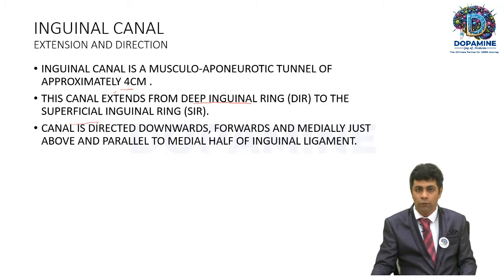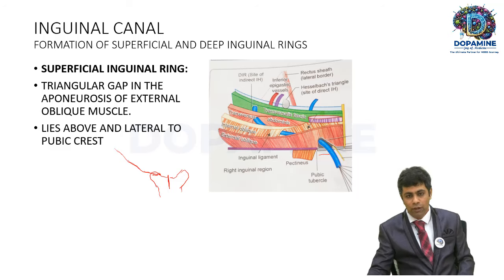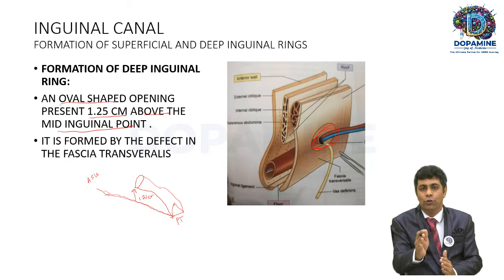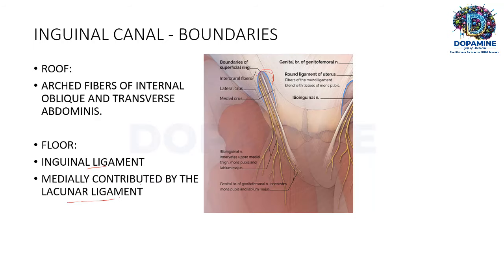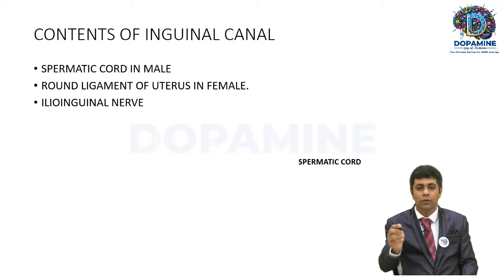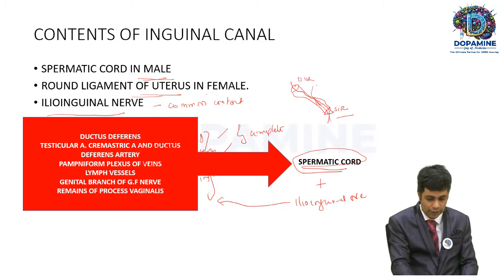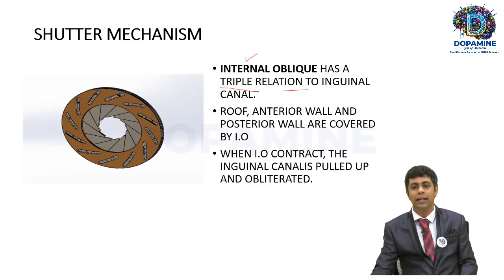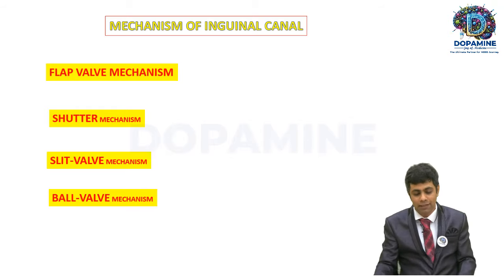Anatomy Unlocked: Abdomen Inguinal Canal (AN 44.4) Explained by Dr.B.Ramkumar | Dopamine